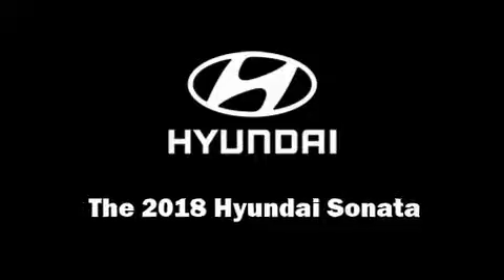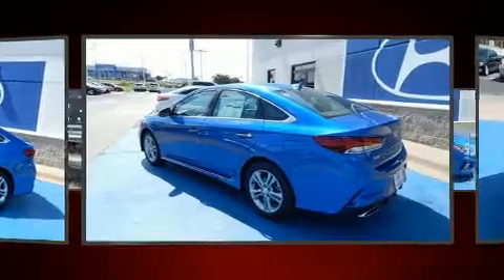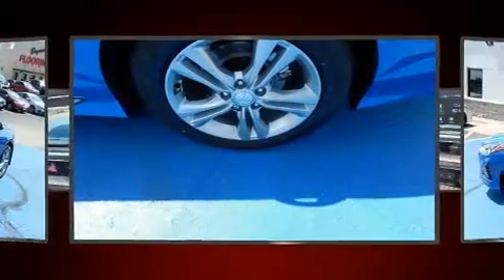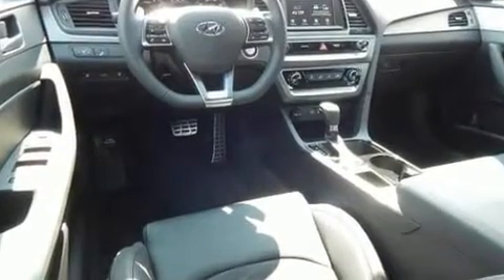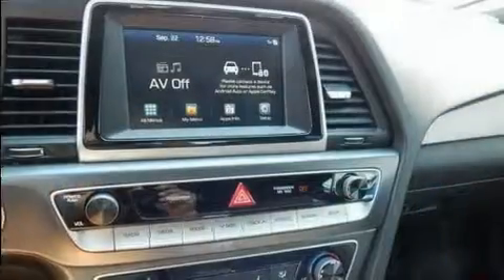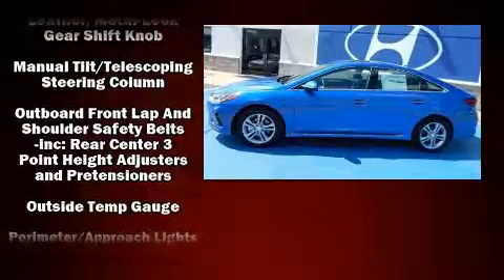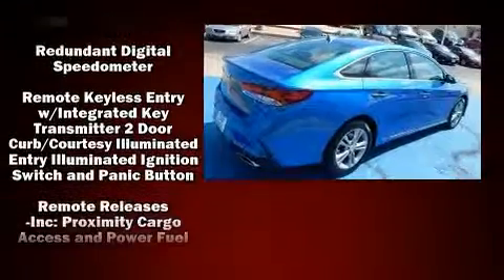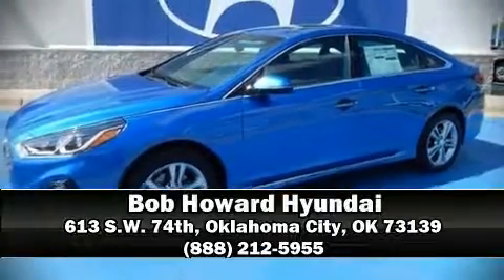2018 Hyundai Sonata Sport in Oklahoma City, OK 73139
613 S.W. 74th

Step into the 2018 Hyundai Sonata. This 4 door, 5 passenger sedan stands out among competitors in its class! Smooth gearshifts are achieved thanks to the 2.4 liter 4 cylinder engine, and for added security, dynamic Stability Control supplements the drivetrain. Both high fuel economy and flexible performance are assured by the 6 speed automatic transmission. Hyundai prioritized practicality, efficiency, and style by including: 1-touch window functionality, a blind spot monitoring system, fully automatic headlights, power moon roof, heated door mirrors, lane departure warning, and power windows. Audio features include an AM/FM radio, steering wheel mounted audio controls, and 6 well positioned speakers. Side curtain airbags deploy in extreme circumstances, shielding you and your passengers from collision forces. Our sales reps are extremely helpful & knowledgeable. They'll work with you to find the right vehicle at a price you can afford.